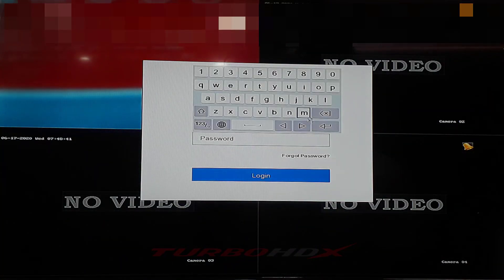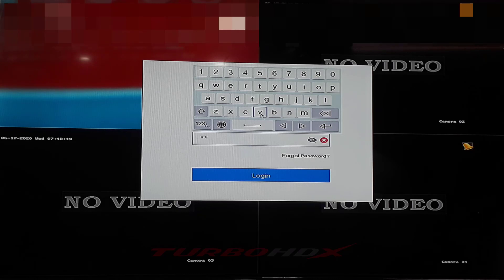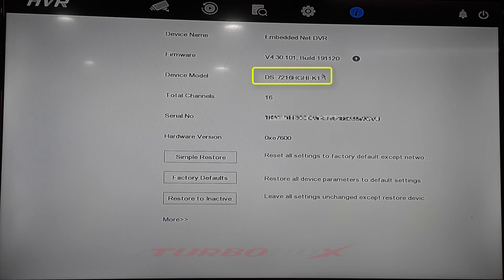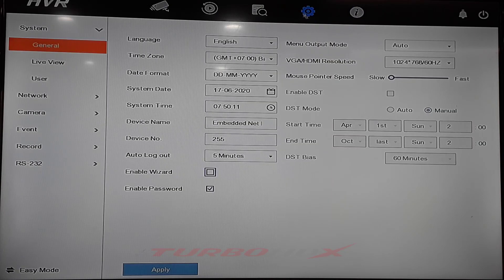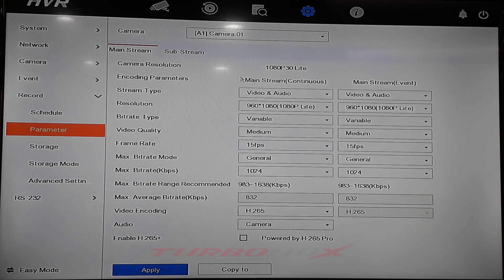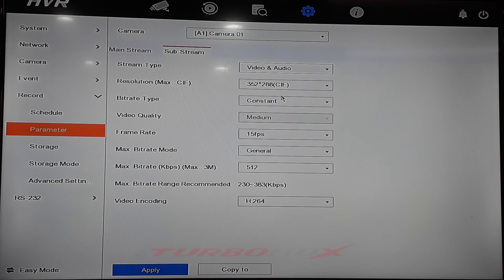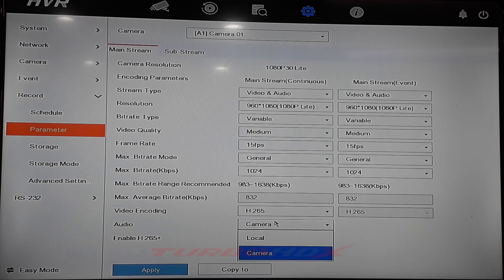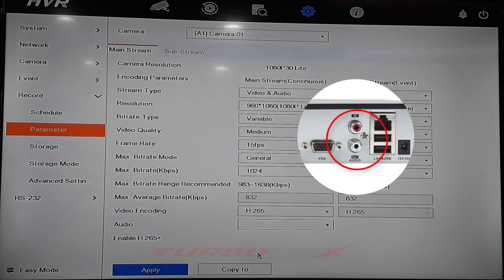How to setup audio in Hikvision DVR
Welcome to TurboHD X Youtube Channel
+ Select audio mode with camera built-in micro
+ Select audio mode with local micro
+ Setup stream type

Please help me realize my dream of 100,000 subscribes!
►Wishing everyone good health, Thank you so so so much!!!